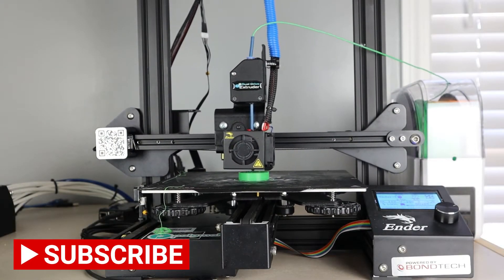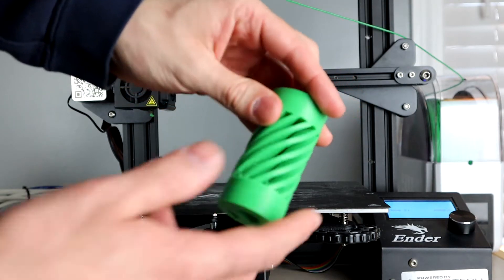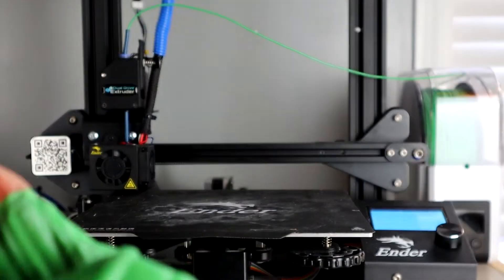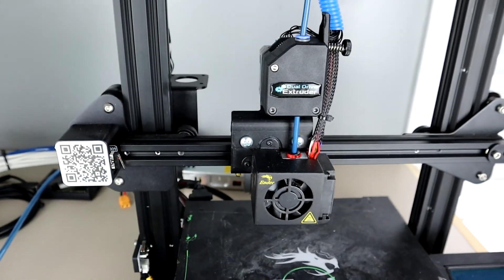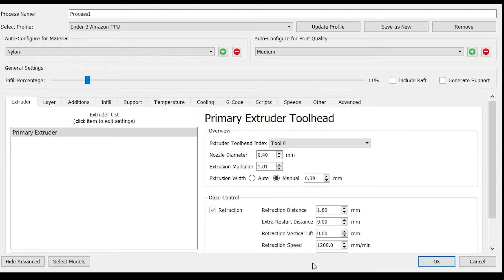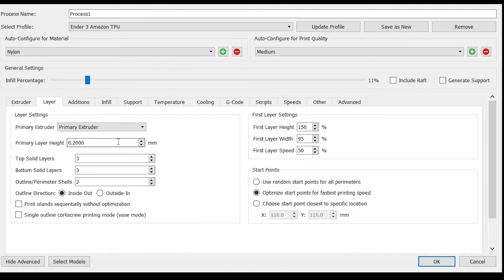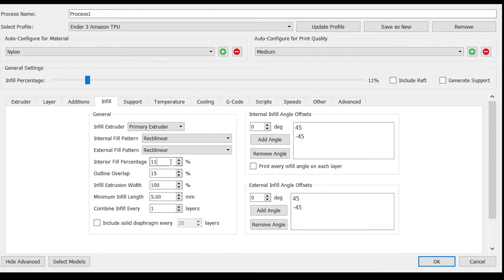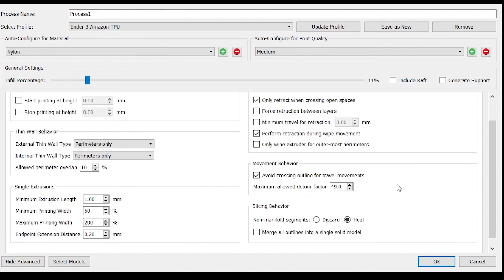Flexible Filament Ender 3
Tips and tricks for printing flexible filament on the Ender 3. STL files for Direct Drive conversion kit.